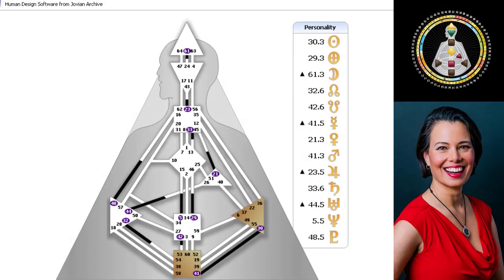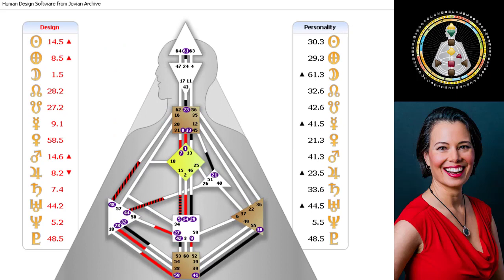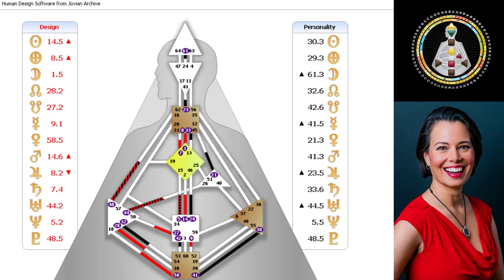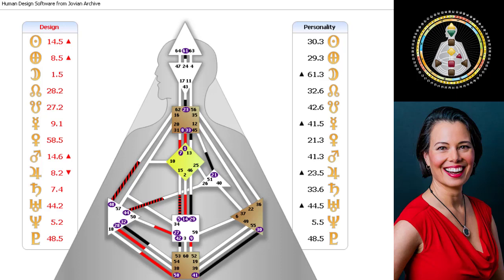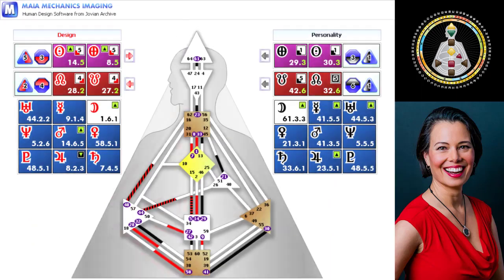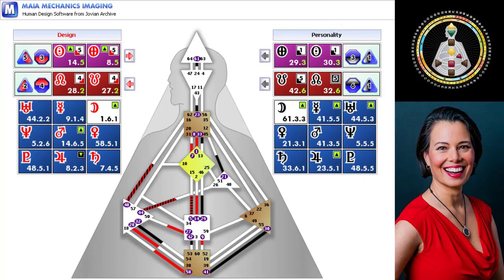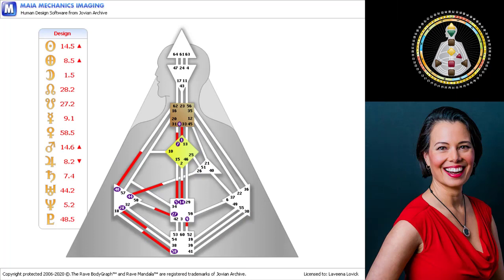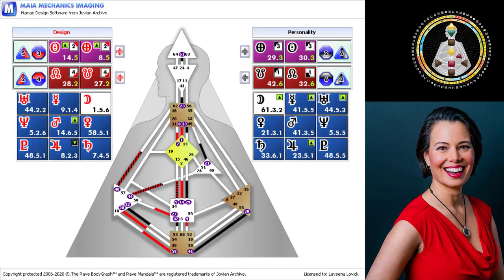Avoid this Common Mind Mistake in Human Design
Have You Made this "Miss-take" Yet? What's your example we can learn from?